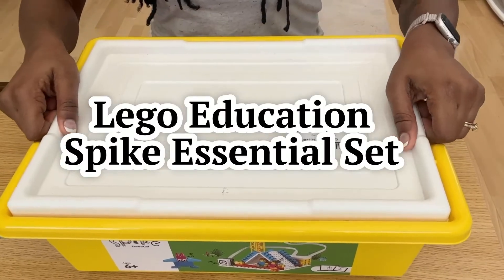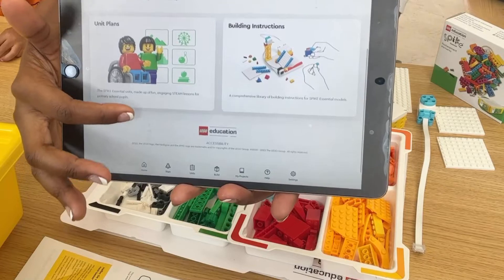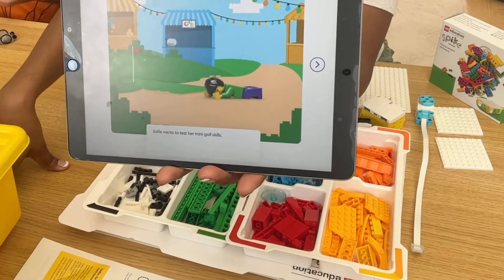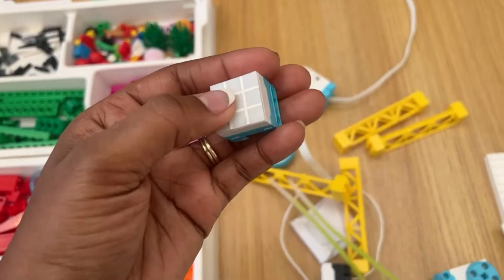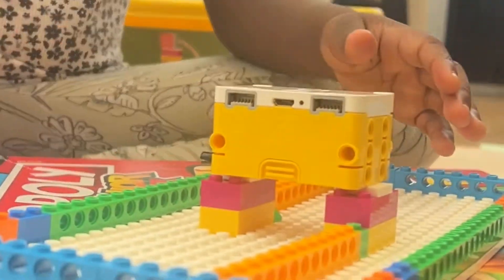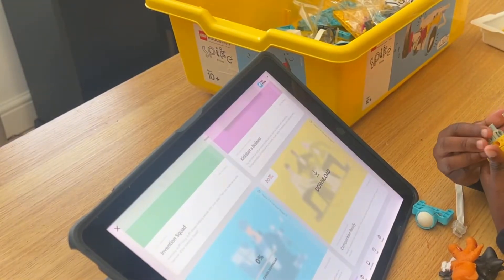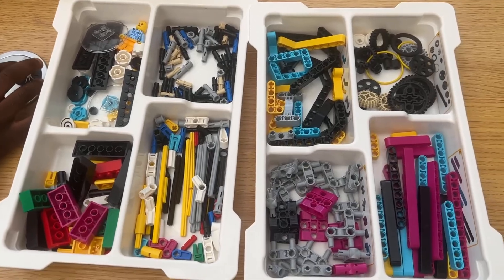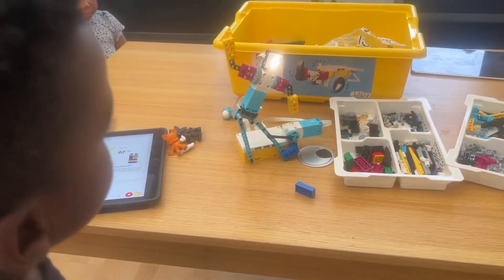Lego Education Spike Essential Set vs. Spike Prime: Which Should You Buy?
Spike Essential (Primary/Elementary School) On AMAZON
Spike Prime (Secondary/High School) On AMAZON

Here are the main differences, broken down:

1. Target Audience: SPIKE Essential is aimed at younger kids in grades 1-5, focusing on basic skills, while SPIKE Prime targets grades 6-8, delving into more advanced robotics and coding.

2. Complexity of Builds: Essential kits offer straightforward builds, great for beginners. Prime kits, however, encourage more complex creations that inspire problem-solving.

3. Programming Interface: For SPIKE Essential, the programming app uses simple, icon-based navigation ideal for early learners. SPIKE Prime steps it up with a hybrid of visual and text-based coding, suitable for older students.

4. Robotics Components: The Essential set includes fundamental sensors and motors, while the Prime set is equipped with advanced components like color sensors and large motors for intricate projects.

5. Instructional Material: SPIKE Essential comes with easy-to-follow instructions tailored for younger users. Prime provides more challenging, project-based learning materials.

6. Lesson Plans: The lesson plans for Essential are crafted to meet lower elementary standards; Prime’s lessons are aimed at middle school curriculum, focusing on STEM objectives.

7. Color Scheme: Essential uses vibrant, primary colors appealing to little ones. Prime opts for a subtler palette that resonates with older kids.

8. Part Variety: SPIKE Essential features fewer parts to keep things manageable for small hands. Prime offers a richer variety, allowing for more creative freedom.

9. Project Scope: Projects in the Essential set are concise, aligning with younger students’ class times and attention spans. Prime projects are more extensive, ideal for deeper exploration.

10. Community and Support: Essential users get resources tailored for early learners, while the Prime community shares complex projects and technical tips better suited for advanced users.

Both sets are finely tuned to their respective audiences, enhancing the educational journey into the world of robotics and coding.